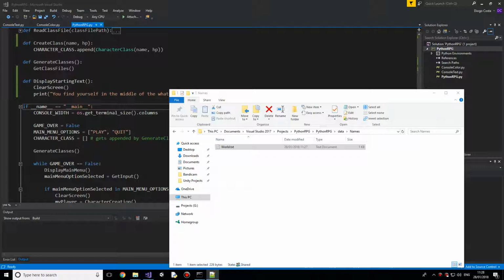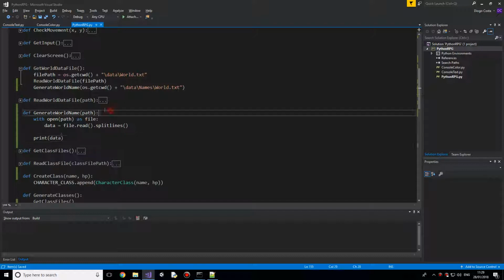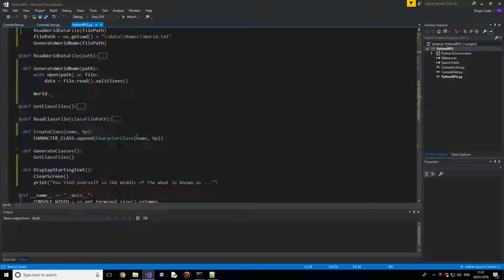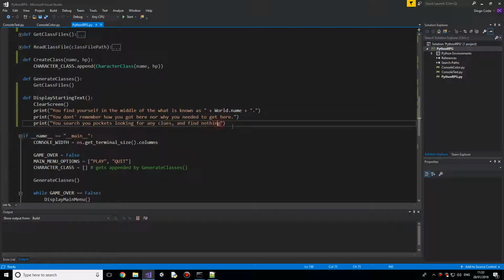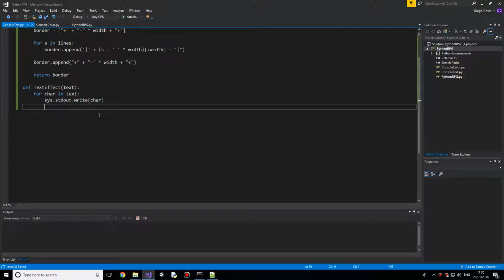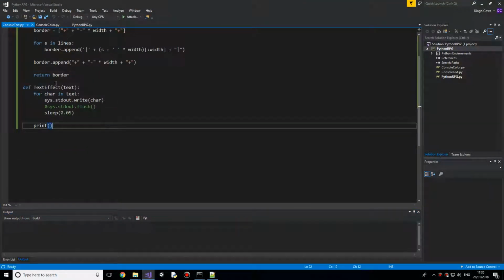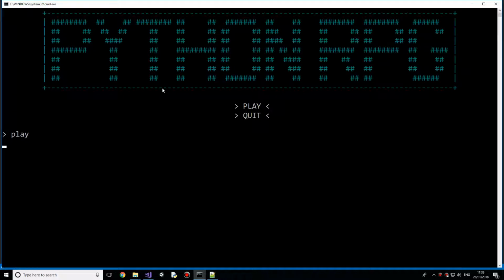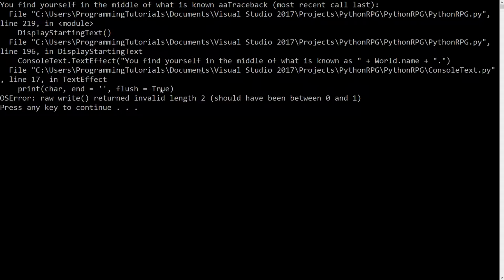Python Text-based RPG - Adding Text Effects - Part 10